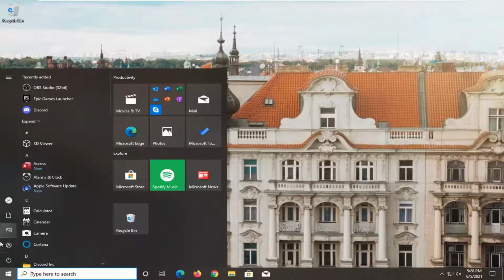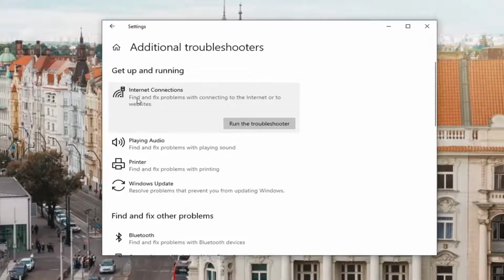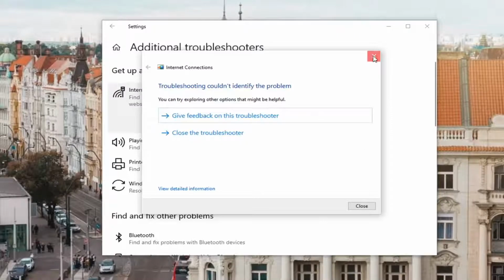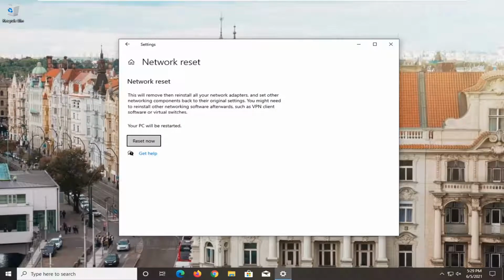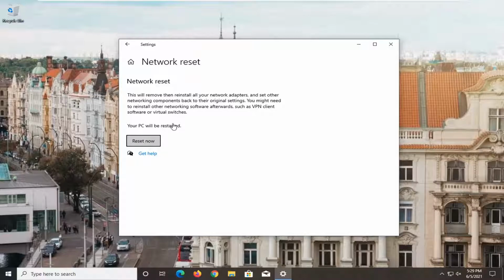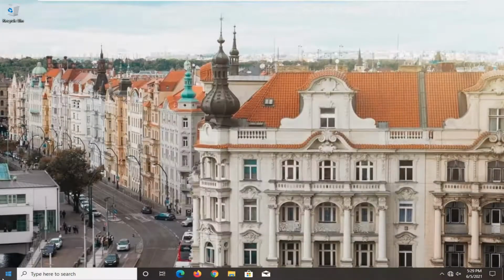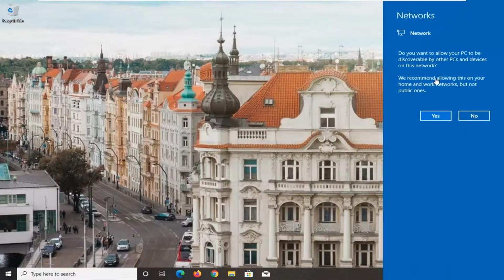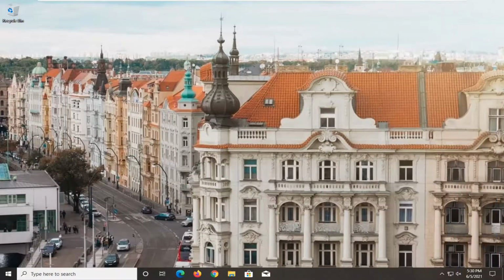Fix Ethernet Adapter Not Working After Windows Update in Windows 10 [Tutorial]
If your computer no longer connects to the internet after an update, use this guide to troubleshoot and fix the problem on Windows 10.

Even though Windows Update is meant to solve bugs and give new security updates to your computer, there have been complaints from users that it has malfunctioned something that was working fine otherwise. One such complaint is regarding Internet, many users have experienced that the Internet stops working after an update on Windows 10. Therefore, in this tutorial, we present you with some simple solutions to fix the issue.

The main advantage would be stability. While wireless connections can be affected by external interference, its wired counterpart is less prone to such factors.